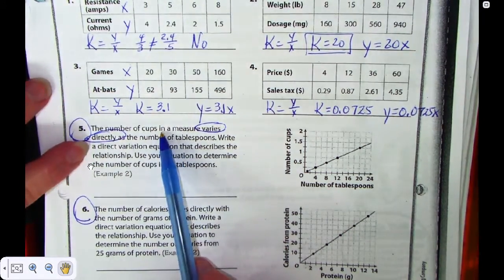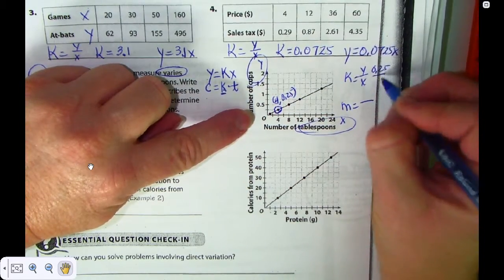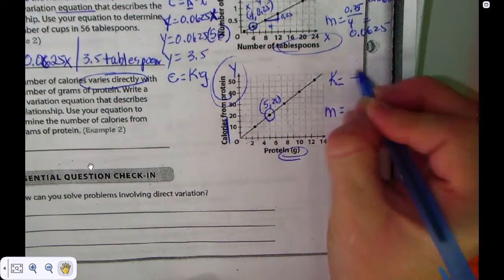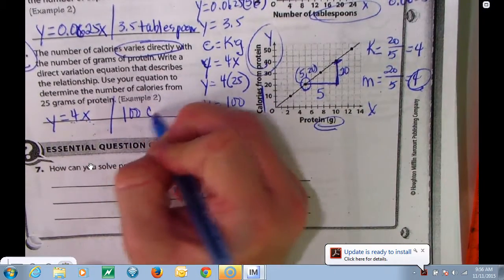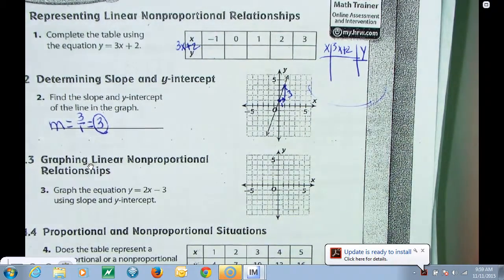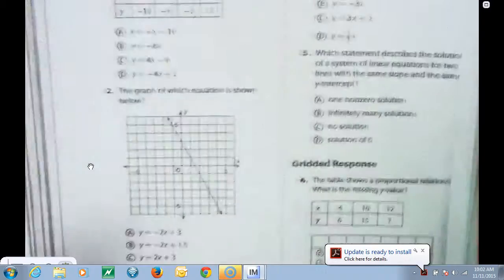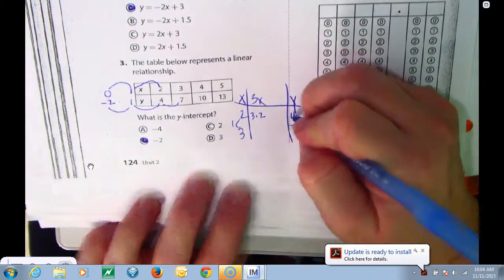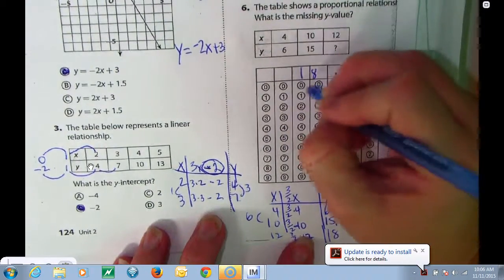Direct Variation 11-11-15